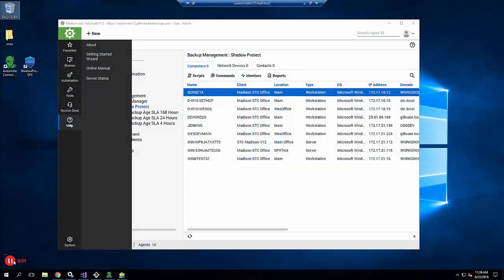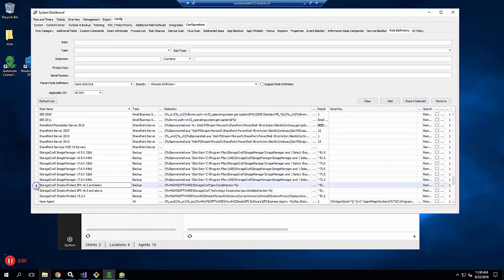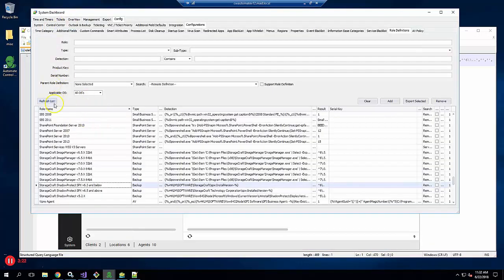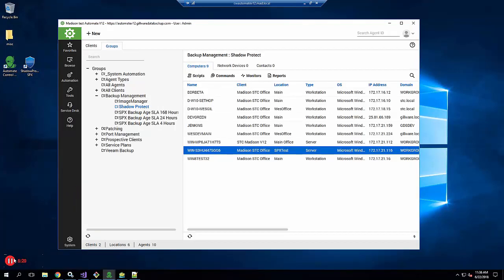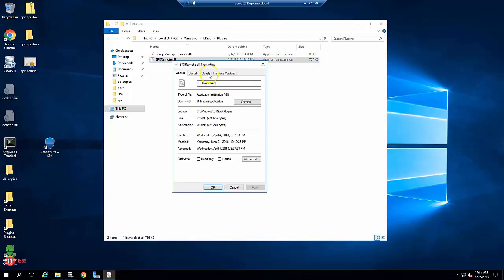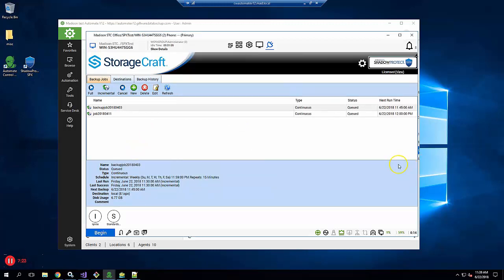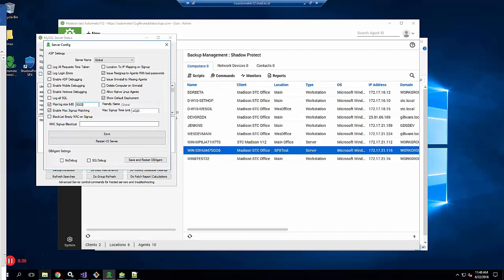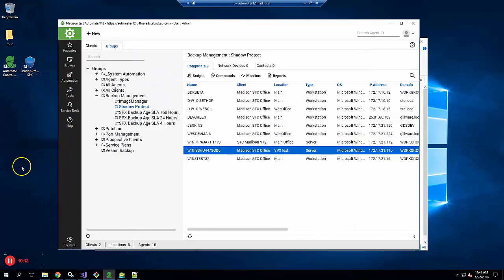ConnectWise Automate SPX Troubleshooting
This video demonstrates how to troubleshoot ConnectWise Automate in conjunction with StorageCraft ShadowProtect SPX